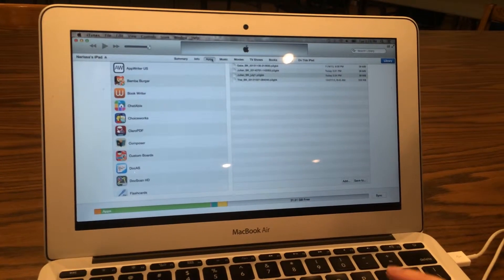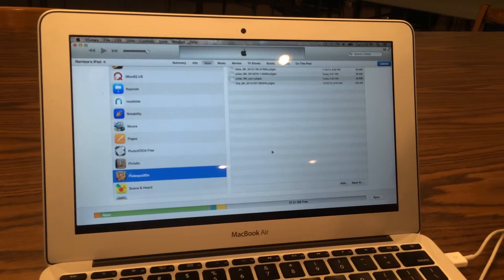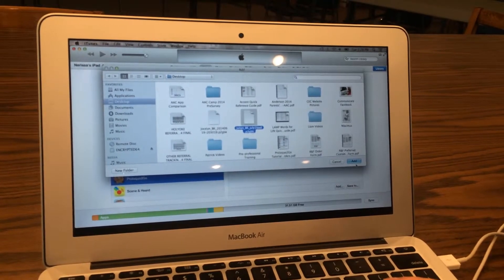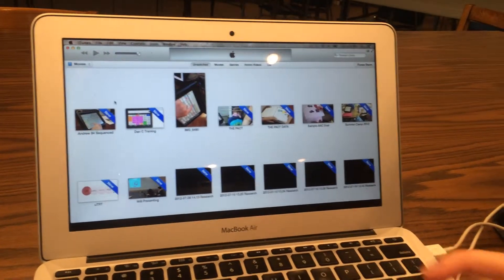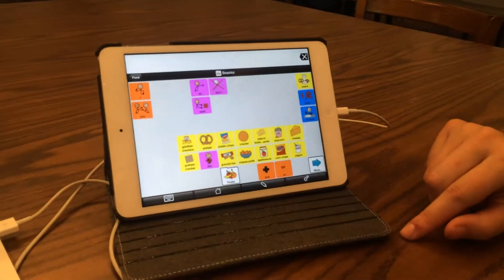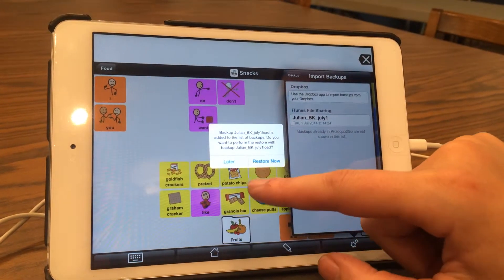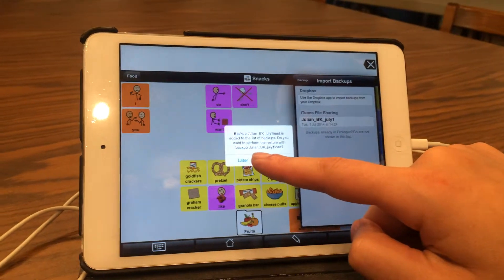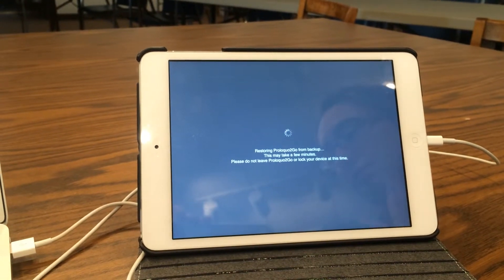Proloquo2Go Loading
Here we show how to load a saved user area into Proloquo2Go.